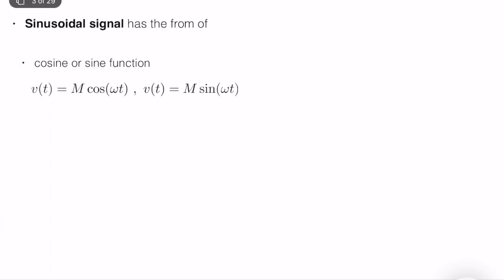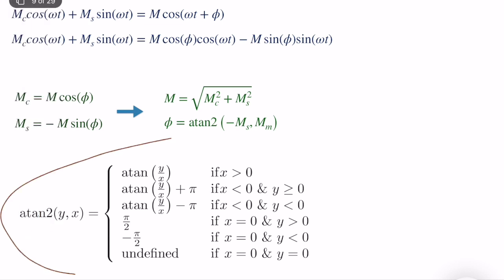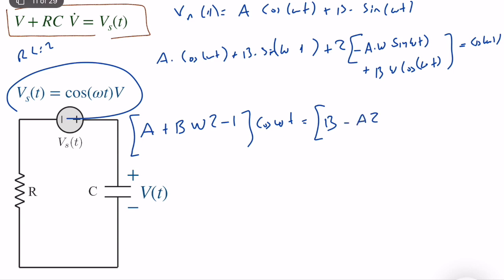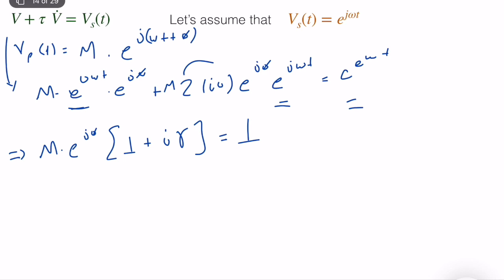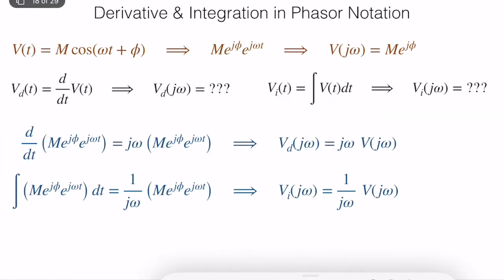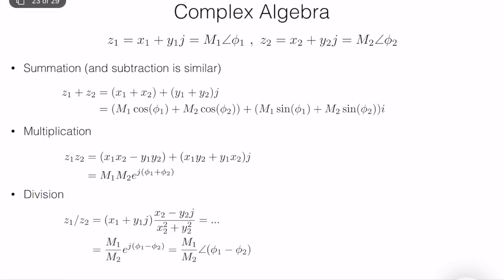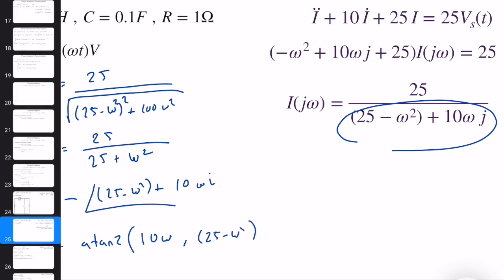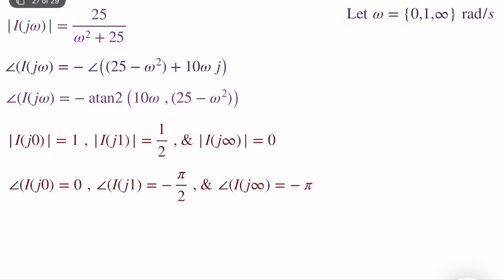Electrical Circuits - Sinusoidal Steady-State Analysis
In this video, I explain the fundamentals and important details about the sinusoidal steady-state analysis of electrical circuits.